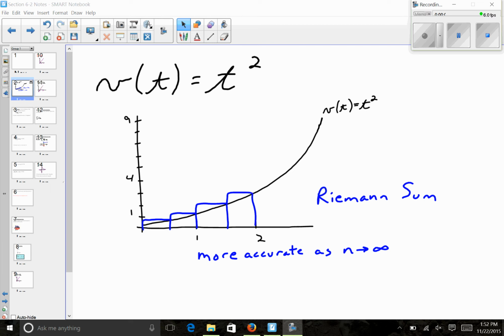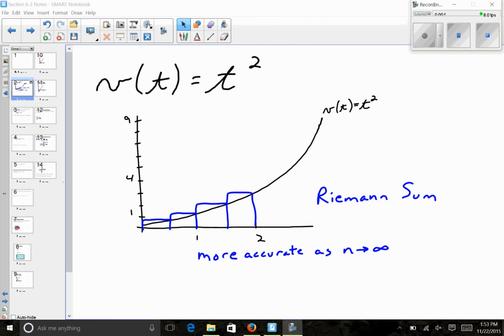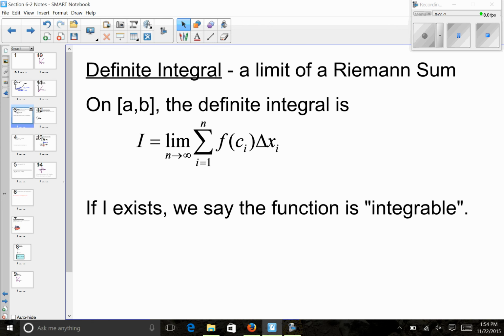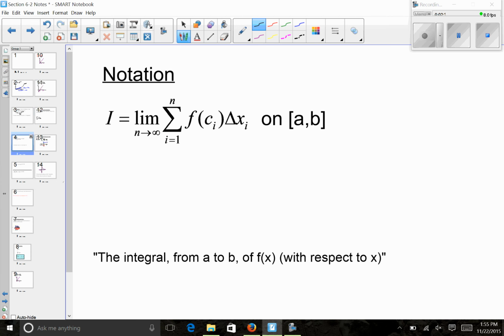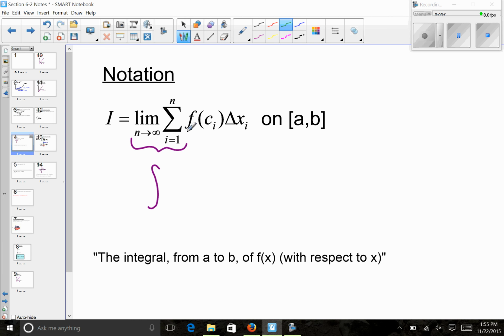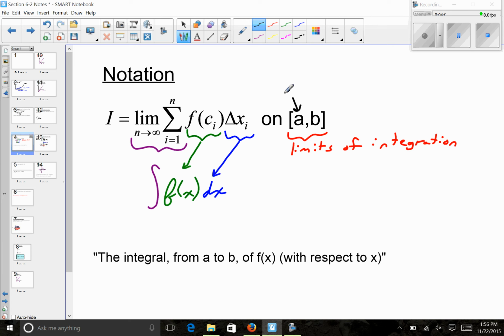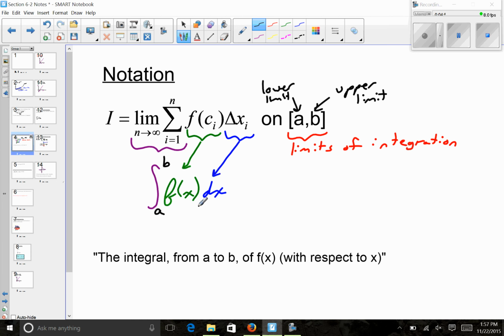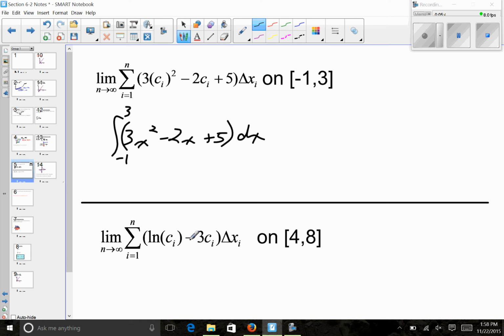Intro to Definite Integral